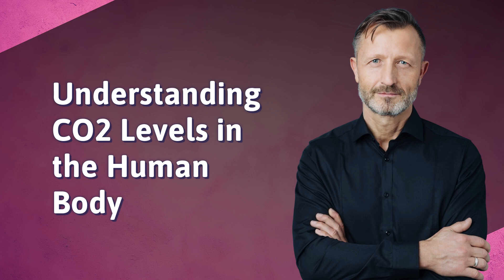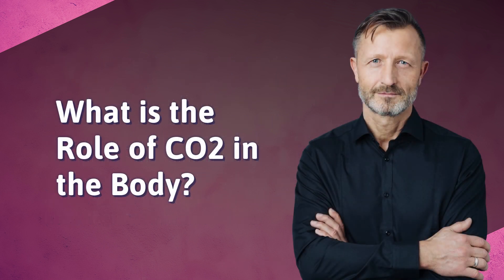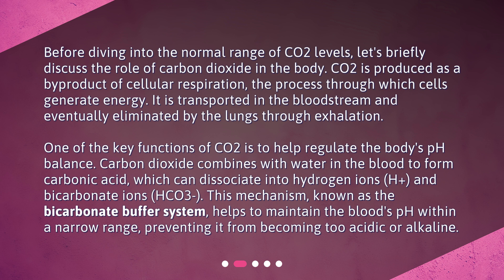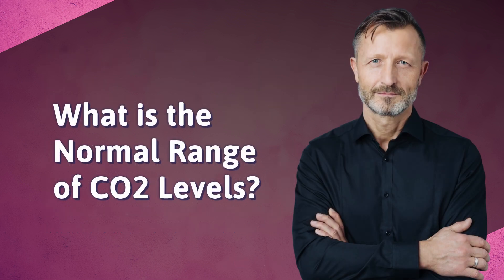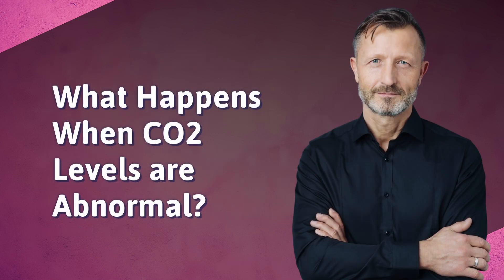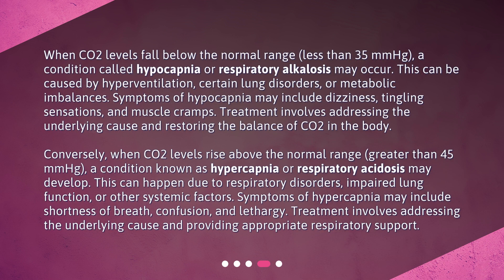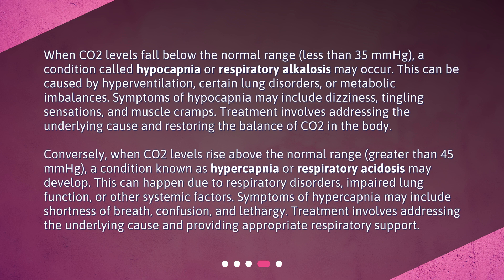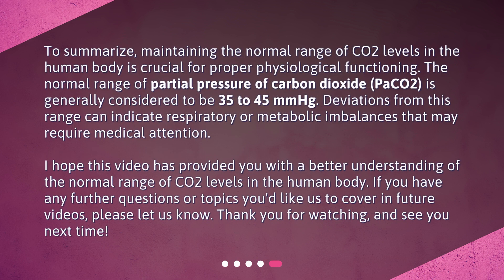Understanding CO2 Levels in the Human Body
What is the normal range of CO2 levels in the human body? • Discover the Importance of Carbon Dioxide Levels in the Human Body!

00:00 • Understanding CO2 Levels in the Human Body
00:35 • What is the Role of CO2 in the Body?
01:27 • What is the Normal Range of CO2 Levels?
02:17 • What Happens When CO2 Levels are Abnormal?